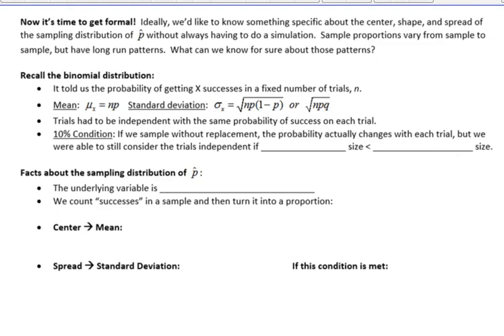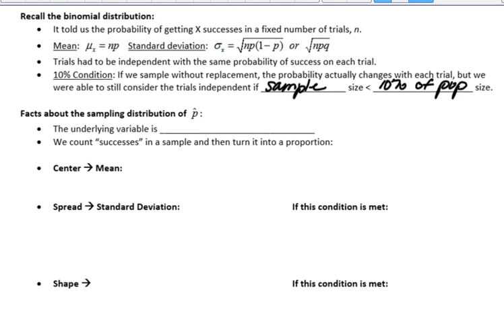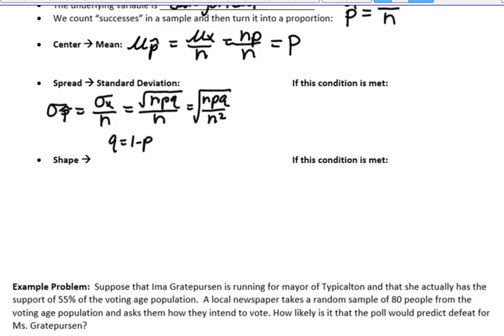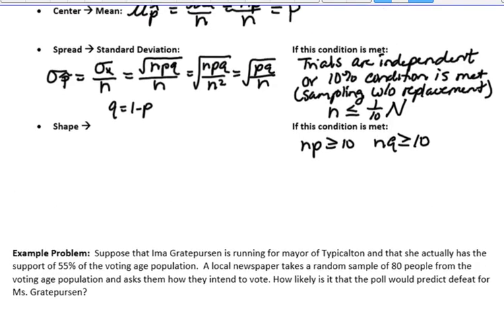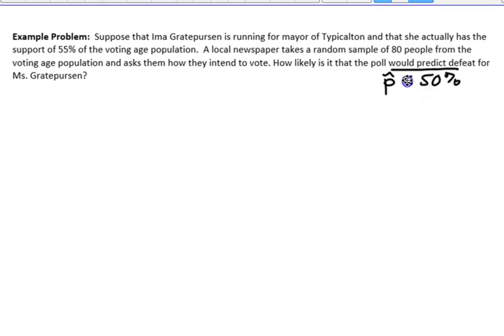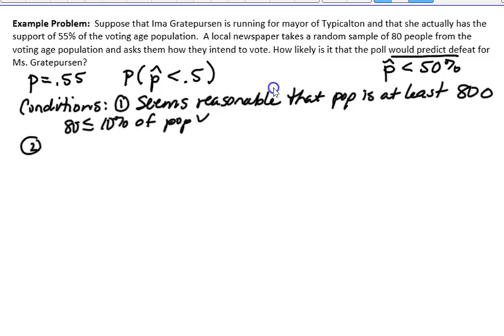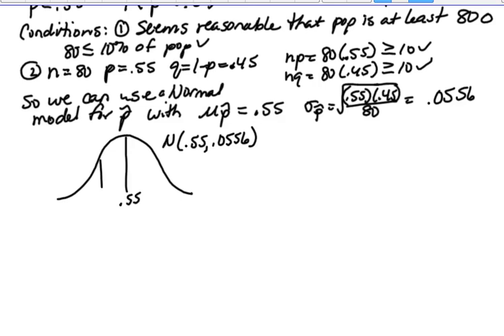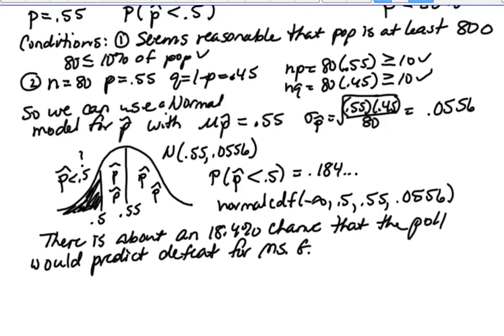7.2 #3 Using the Normal model for p-hat